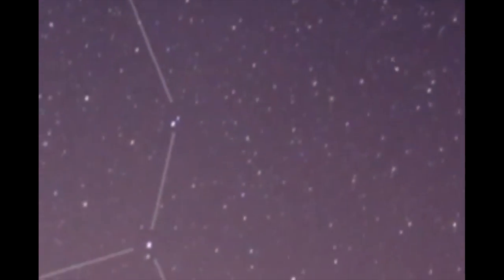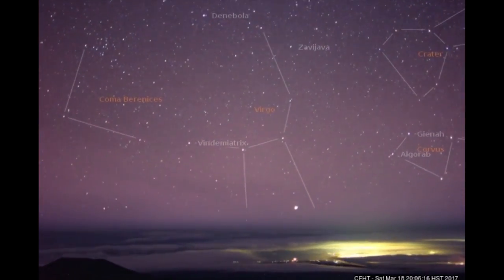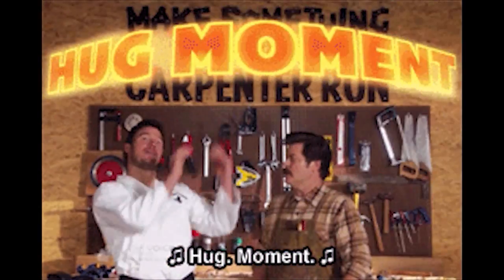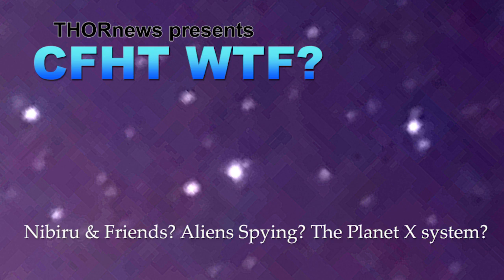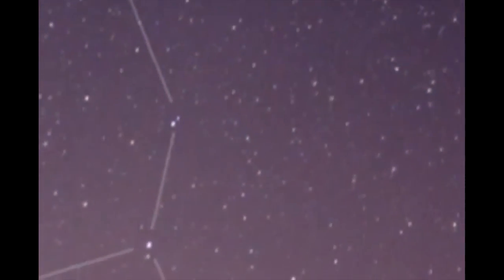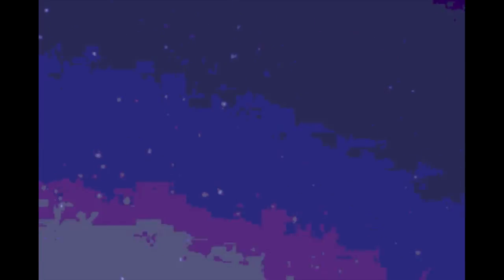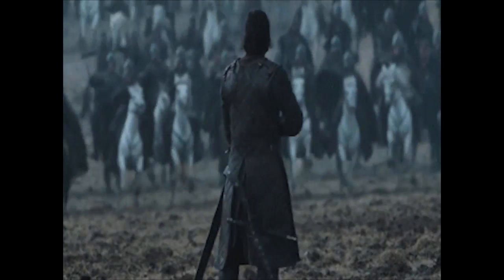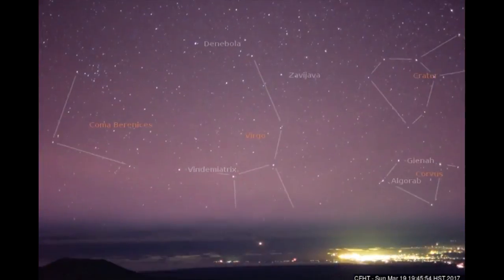WTF is on the CFHT Telescope? Planet X? Nibiru & Friends? Aliens spying?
I've found about 7 unidentified objects on the Canada France Hawaii Telescope and am very curious to find out what they are. Now i highly doubt it is an inbound star system, I am just throwing out crazy guesses. I hope you can inform me.

link to the telescope to download and watch daily videos

T